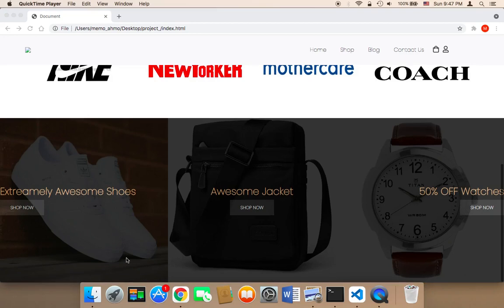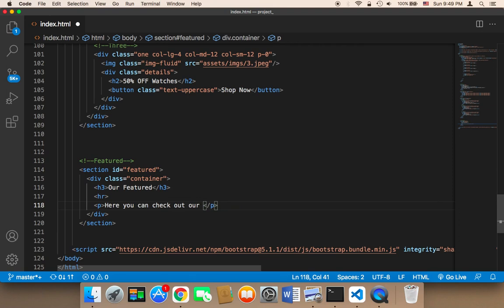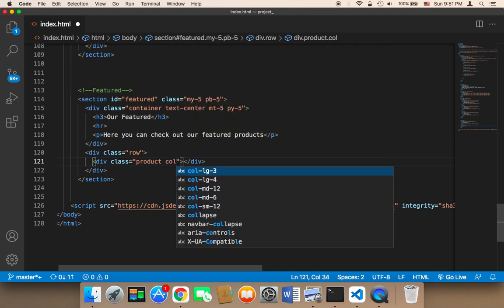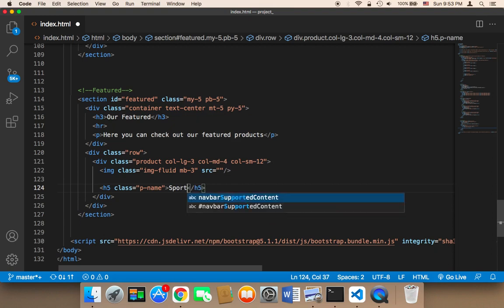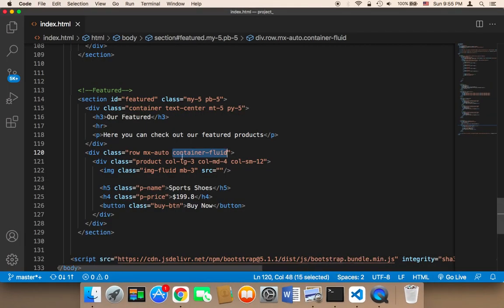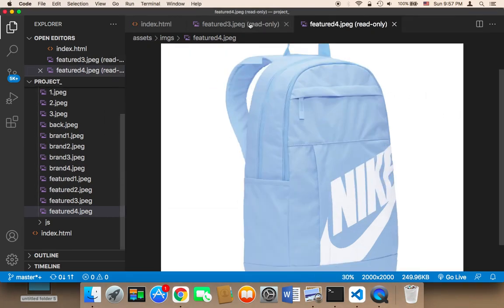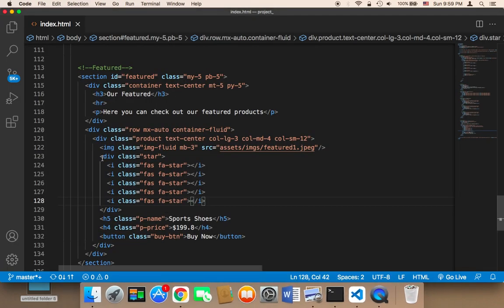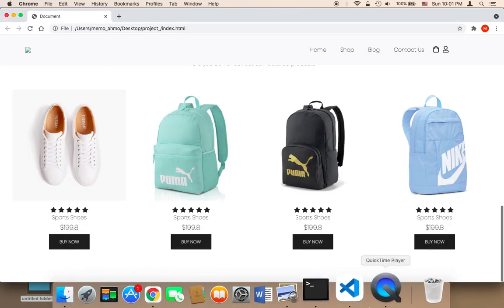Create E-commerce Website Using PHP - Part 19